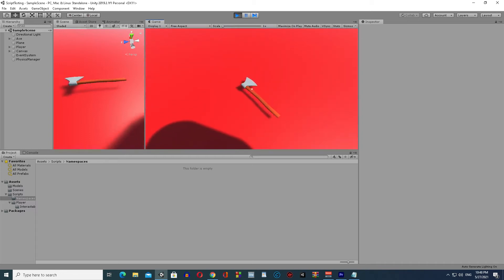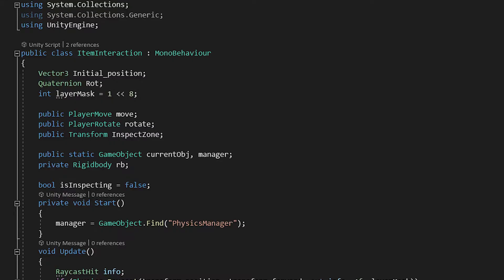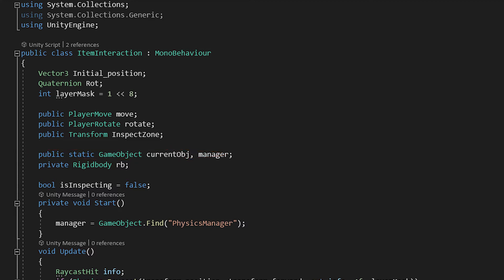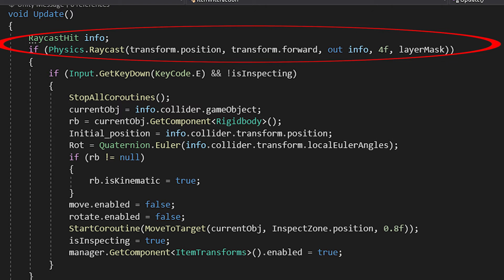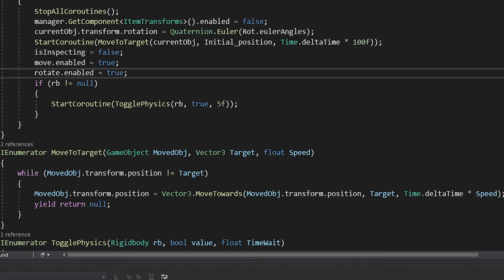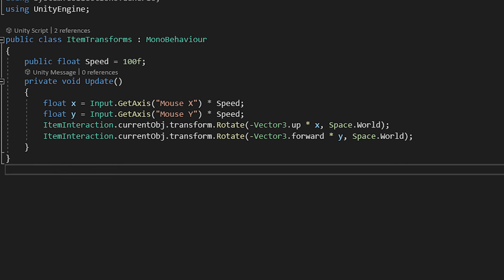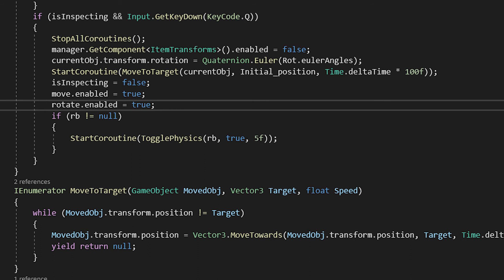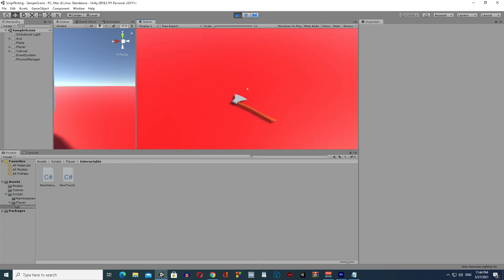INSPECTING ITEMS IN UNITY!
Hello to you all, after working on the code for 3 hours, I was able to find a solution to it! Hope this helps you all!